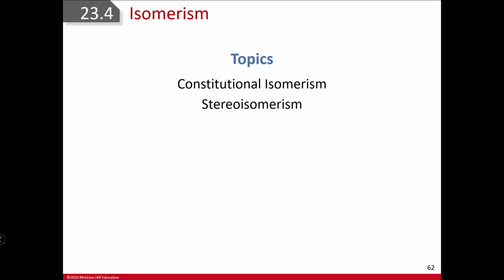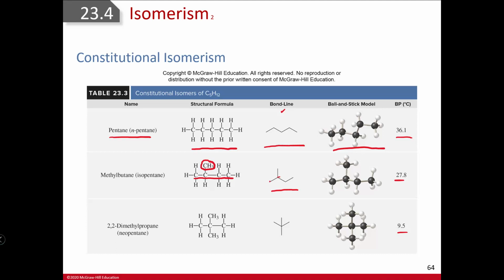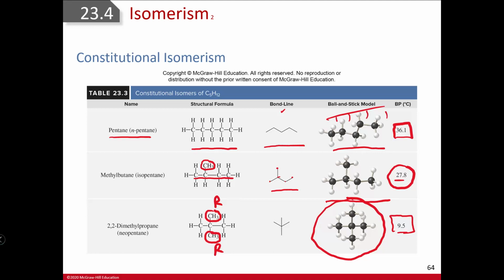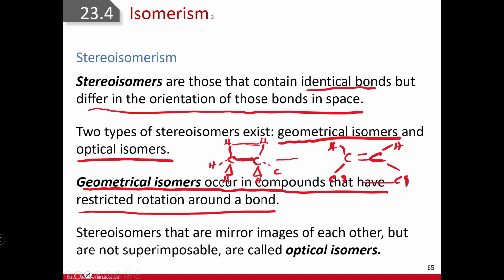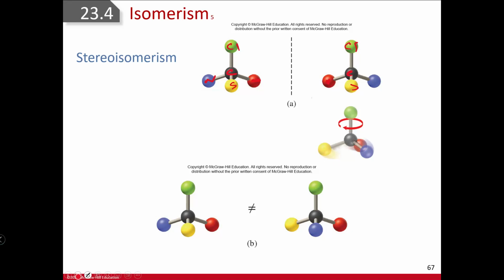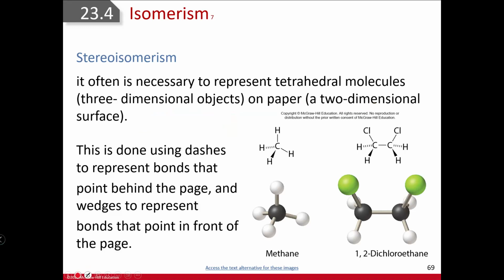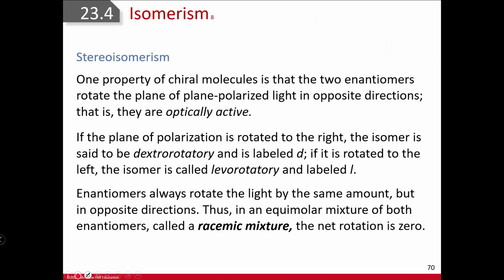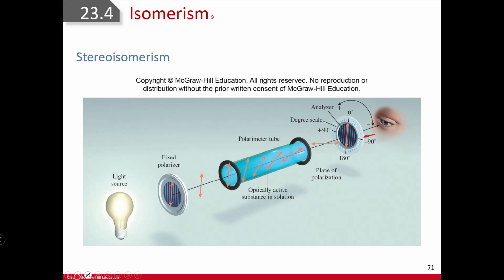Organic Chemistry Part 3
Isomers